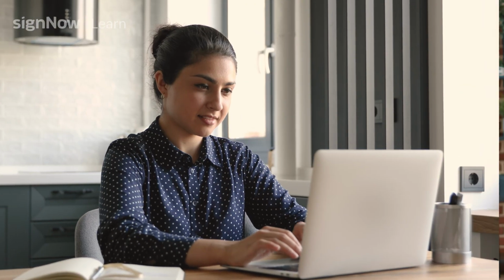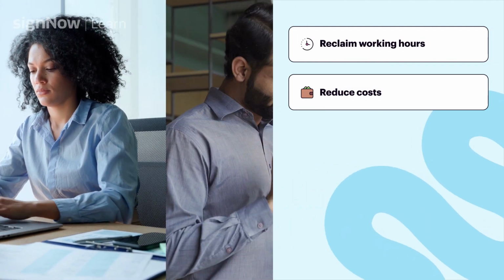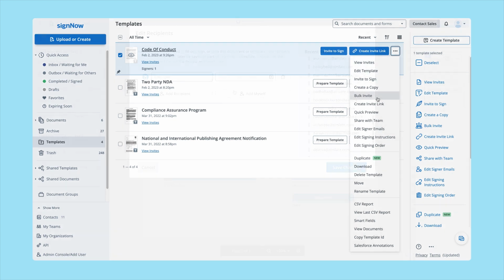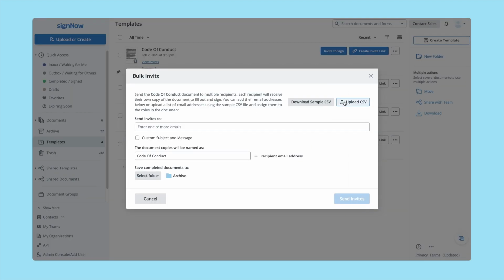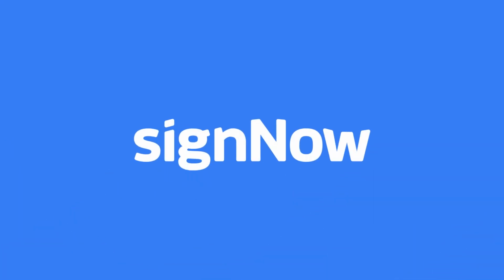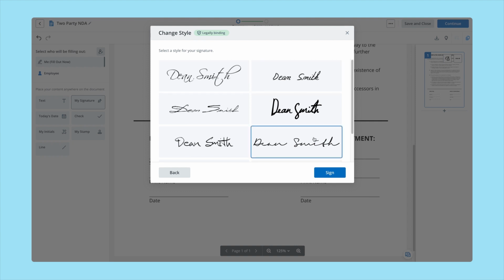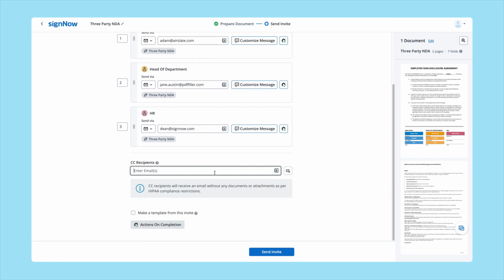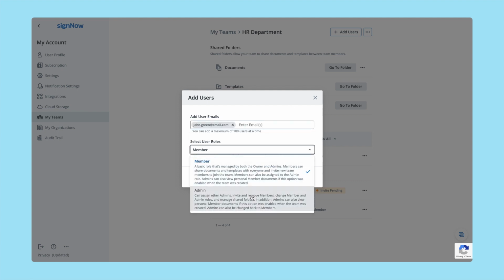How To Simplify Onboarding by Signing Documents in Bulk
Whether your HR department is remote, in-office, or hybrid, there are tools you will need to ensure your processes run like clockwork. And it’s no secret that HR teams manage tons of paperwork. Getting printed documents signed and completed accurately can be tedious and time-consuming.

With the signNow eSignature solution, HR teams can reclaim working hours and reduce costs by going completely paperless. signNow empowers HR teams to digitize forms, streamline communication, and automate document processes.

Find everything you need to know about the latest eSignature trends

Go beyond eSignatures. ​​Supercharge your signNow experience with the airSlate Business Cloud